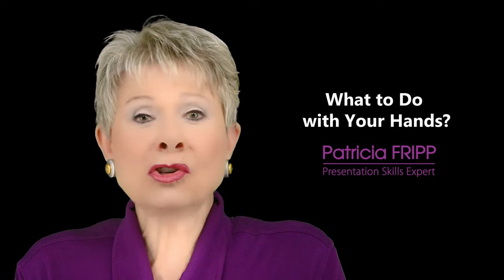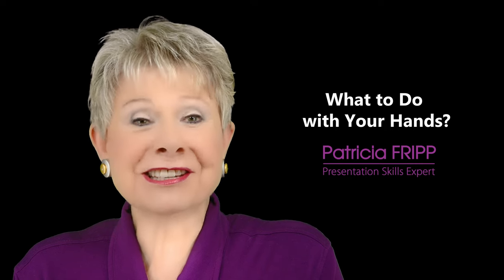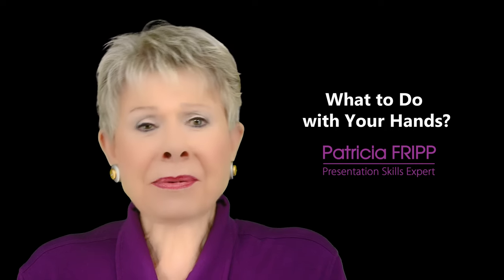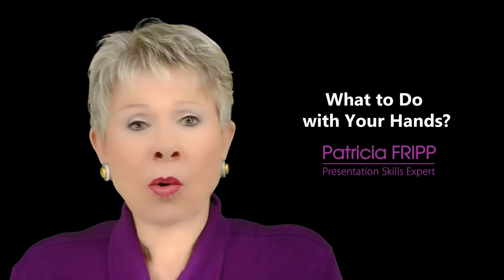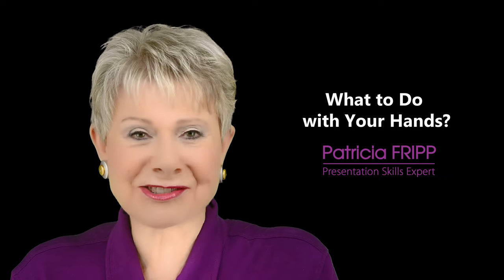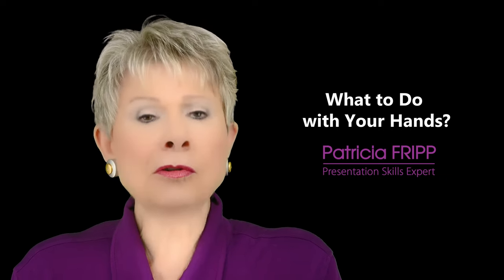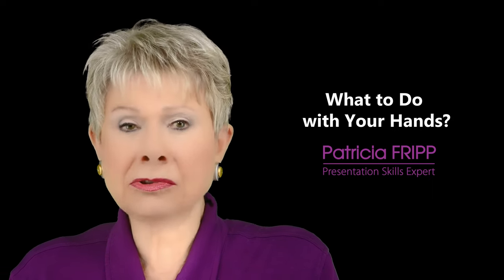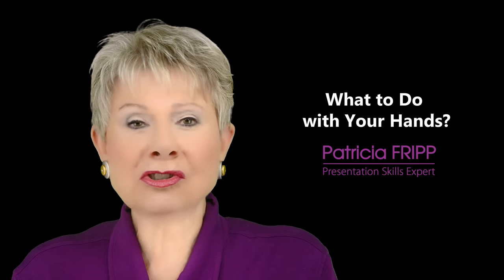What to Do with Your Hands When When You Speak? - Public Speaking Tips & Rehearsal Techniques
You may be thinking, “When I give a speech, what do I do with my hands?”

Do not put them in your pockets, behind your back, or have all gestures mirror each other. In other words, add variety.

Have a default position that is waist level. Do not draw attention below your belt. If anything, bring attention towards your face. You can always use your remote control to keep your hands together. Then let one of them move as seems natural at the moment.

If you want to direct attention to your visuals, you can use one hand and follow with your eyes, keep your hand up as a pointer, and look back at the audience.

Rehearse this when you are making friends with the stage.

Effective presenters get noticed, get promoted, and make more money.
FrippVT can help you become a great speaker easily, and conveniently. and quickly